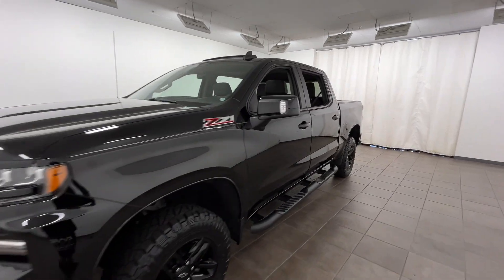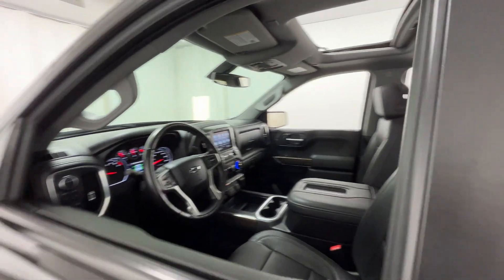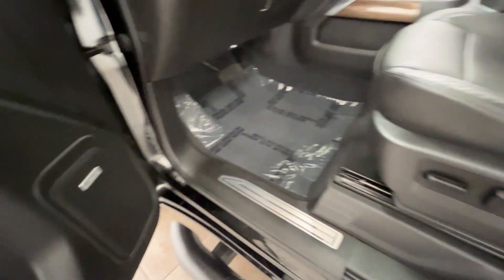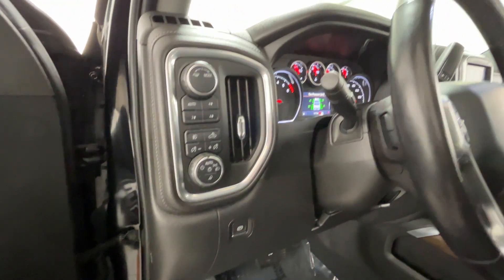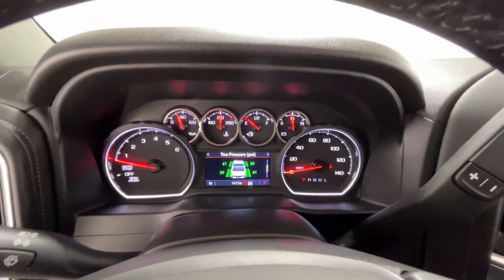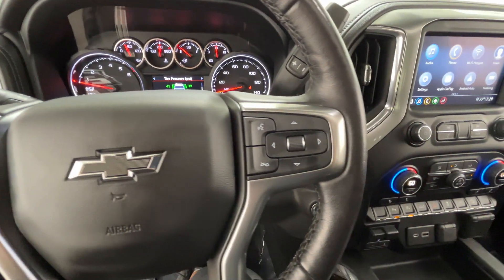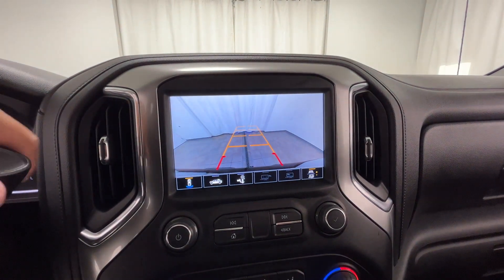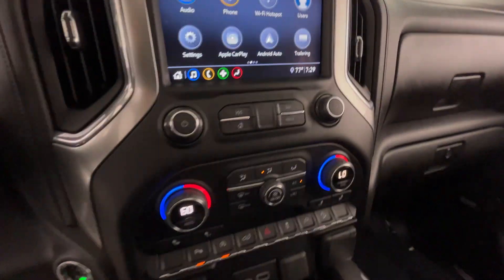2020 Chevrolet Silverado 1500 LT Trail Boss Naperville, Schaumburg, Elmhurst, Lombard, Oakbrook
2020 Chevrolet Silverado 1500 LT Trail Boss 1GCPYFEL2LZ349237 Video

vehicles/

To schedule a test drive in this 2020 Chevrolet Silverado 1500 LT Trail Boss, call us at or stop by our showroom located at 440 W Lake St, Elmhurst, IL 60126.

This 2020 Chevrolet Silverado 1500 LT Trail Boss is full of phenomenal features such as: